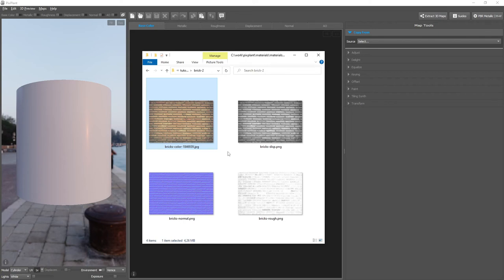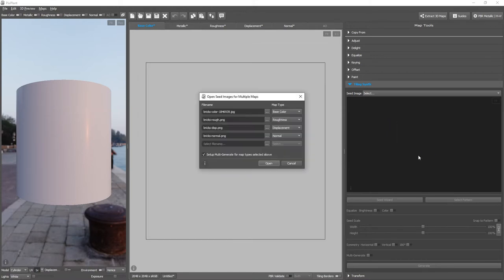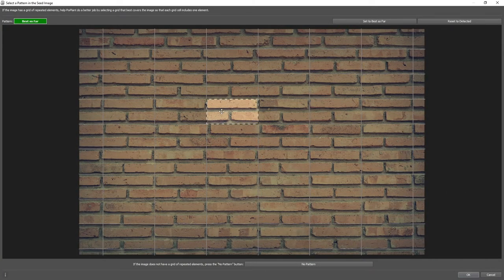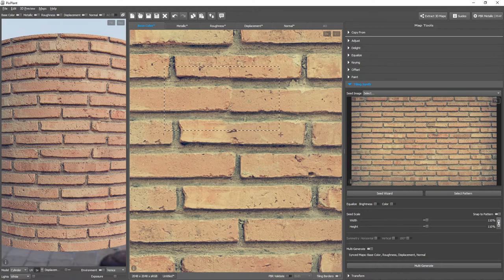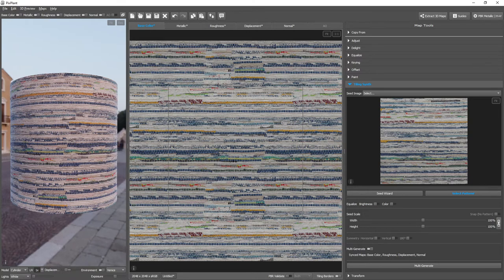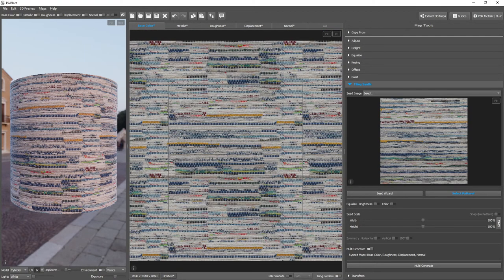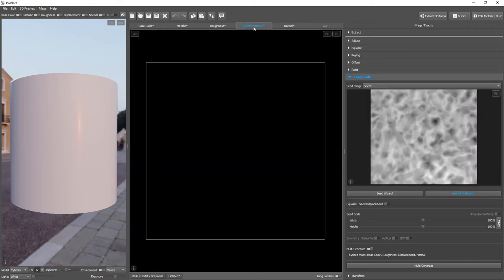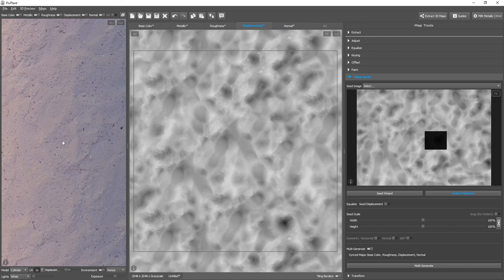Tiling Synchronized Maps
PixPlant 5 tutorial on making seamless tiling versions of synchronized
maps, captured on a 3D scanner or from photogrammetry.